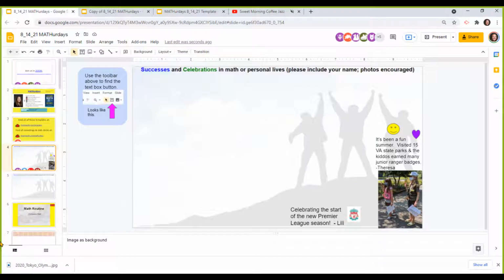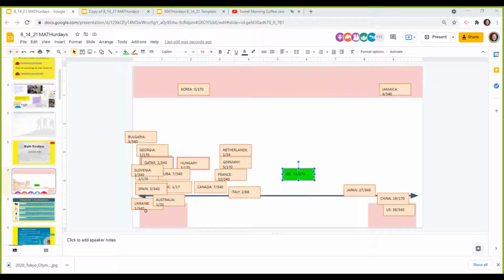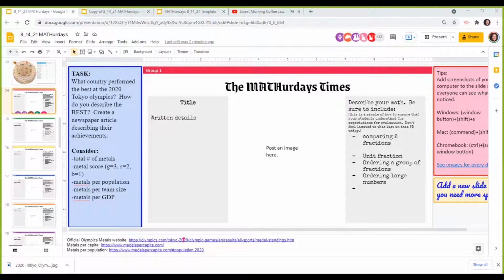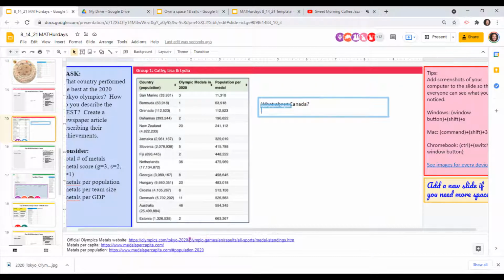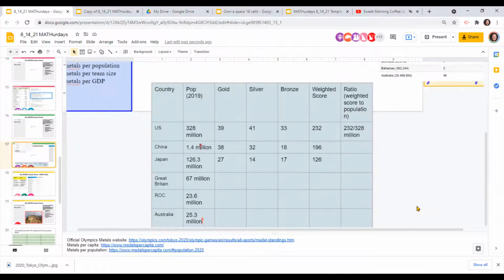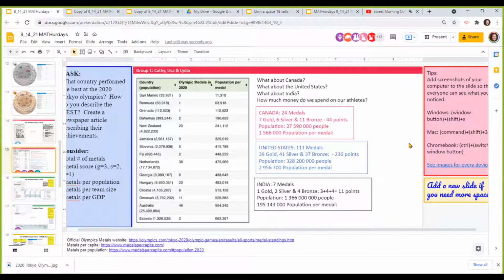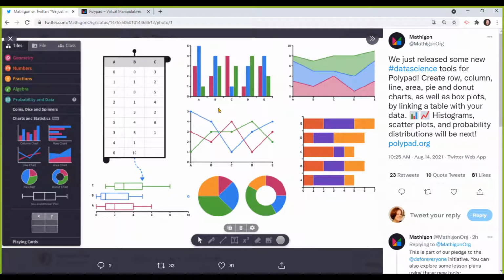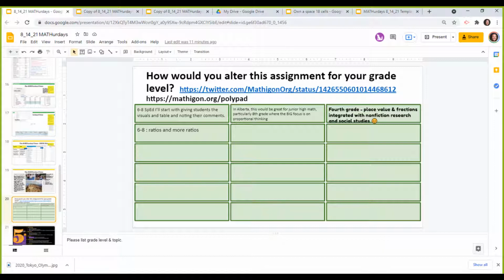MATHurdays 8 14 21 Full Recording